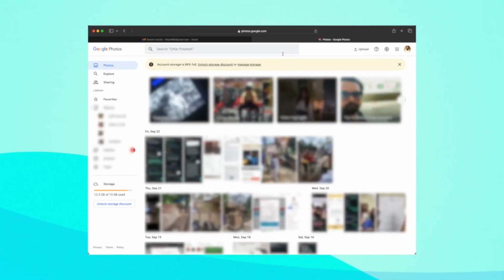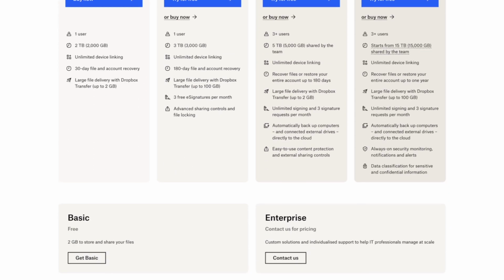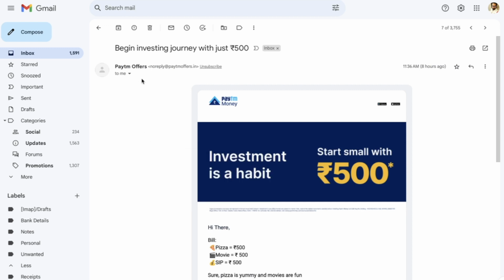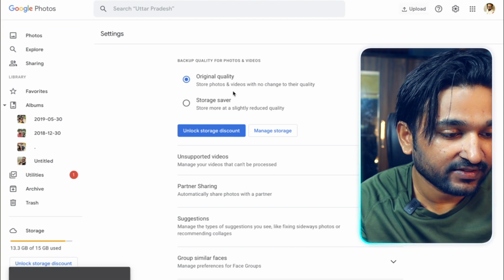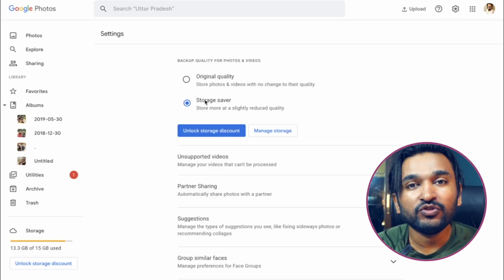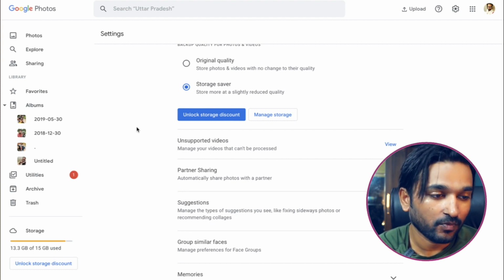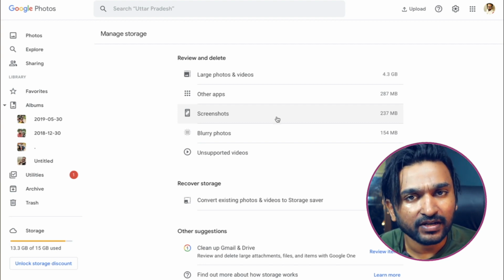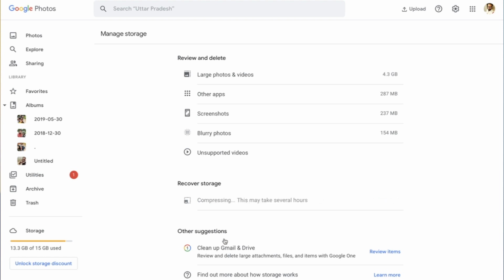Google Photos Storage Full? Free Up Space Fast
Google Photos storage full? Here’s a complete, step-by-step guide to free up space **without losing your important photos**. In this video, you’ll learn how to clean your Google Photos library, remove junk files, optimize backup quality, and recover storage quickly.

✔ Delete blurry photos, duplicates & large files
✔ Find and remove hidden storage hogs (Gmail + Drive)
✔ Optimize photo/video backup settings (save up to 70% space)
✔ Use smart cleanup tools inside Google Photos
✔ Keep your memories safe while freeing space

If you’re constantly hitting the 15GB limit or seeing “Storage Full” errors, this guide will help you fix it fast and manage your Google account storage like a pro.

⏱ Chapters:
00:00 Intro
00:12 Manage free 15GB Google storage
01:23 Delete large Gmail attachments
02:47 Clean junk emails
03:38 Optimize Google Photos storage
05:40 Remove photos by people
06:48 Free up to 70% storage
07:45 Use secondary Gmail for extra space

💡 Perfect for: Google Photos users, Android users, iPhone users using Google Photos, and anyone running out of storage.

00:00 INTRO
00:12 HOW TO MANAGE FREE 15 GB GOOGLE  ACCOUNT STORAGE
01:23 DELETE LARGE FILE ATTACHMENTS IN GMAIL
02:47 CLEAN GMAIL FROM JUNK EMAILS
03:38 OPTIMIZE GOOGLE PHOTOS STORAGE
05:40 REMOVE PHOTOS OF SPECIFIC PEOPLE IN GOOGLE PHOTOS
06:48 THIS FREES UP UPTO 70% OF YOUR STORAGE
07:45 FORWARD EMAILS TO SECONDARY GMAIL ACCOUNT